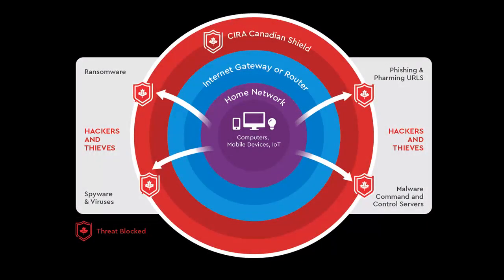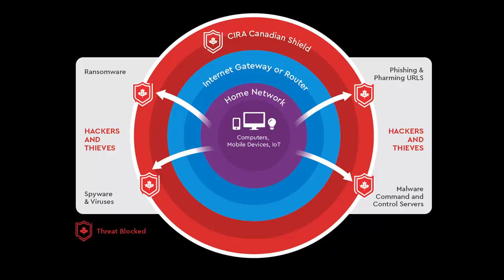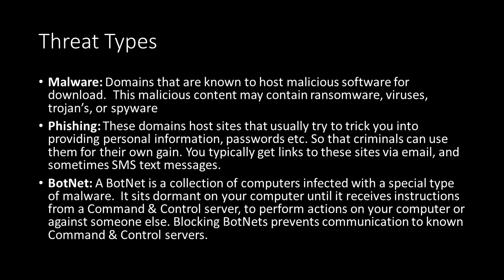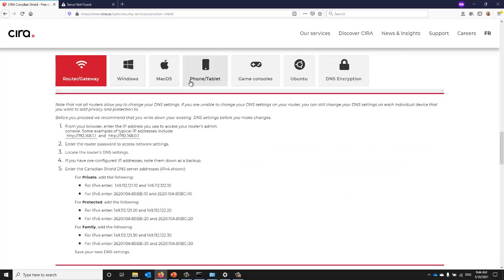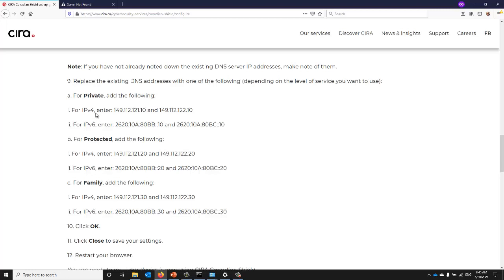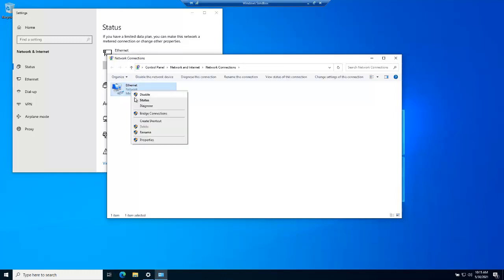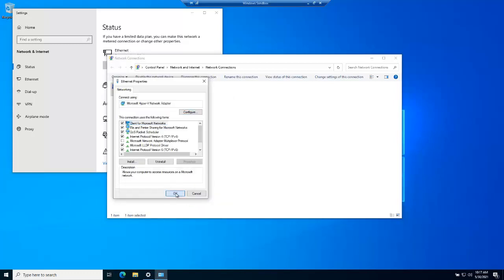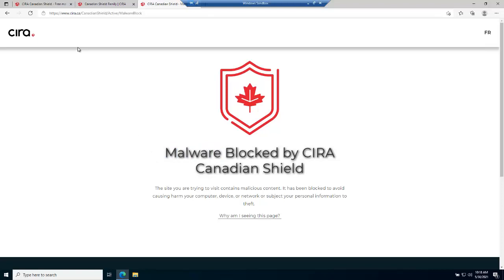Free Enterprise Grade Information Security For your Home/Family with CIRA Canadian Shield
As Part of a Community Series of Videos This tutorial goes over CIRA Canadian Shield and how it can be used to protect systems connected to the internet in your home, and protect children from inappropriate Content on the internet as well.

Canadian Shield is a DNS firewall.  CIRA's servers replace the DNS servers your computer system is already using, to redirect Malicious internet domains to a benign block page.  This prevents your system from accidentally downloading malware, or being tricked into giving away your personal information on a phishing page.

Canadian Shield is browswer independant.  Meaning once you set it up it doesn't matter what web browser or application you are using to communicate across the internet.

It protects against:

Malware: Domains that are known to host malicious software for download.  This malicious content may contain ransomware, viruses, trojan’s, or spyware

Phishing: These domains host sites that usually try to trick you into providing personal information, passwords etc. So that criminals can use them for their own gain. You typically get links to these sites via email, and sometimes SMS text messages.

BotNet: A BotNet is a collection of computers infected with a special type of malware.  It sits dormant on your computer until it receives instructions from a Command & Control server, to perform actions on your computer or against someone else. Blocking BotNets prevents communication to known Command & Control servers.